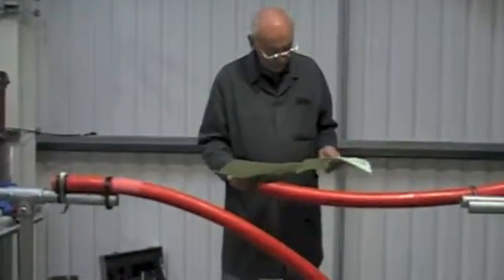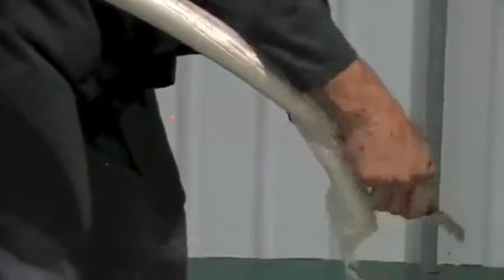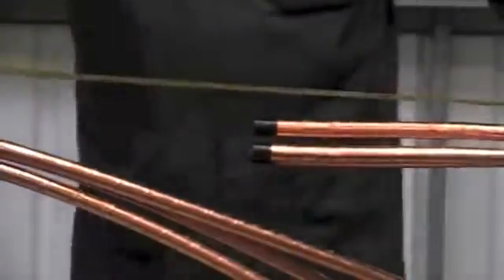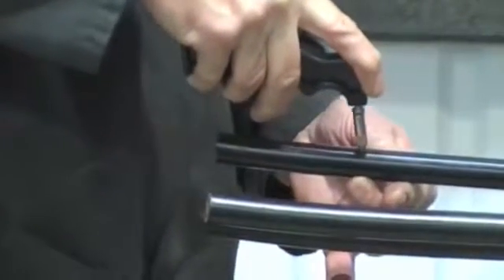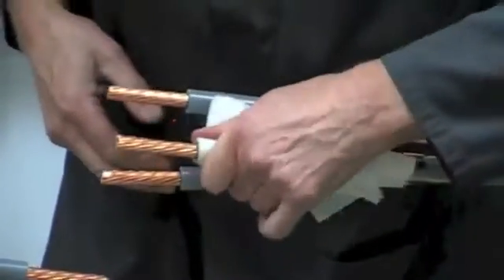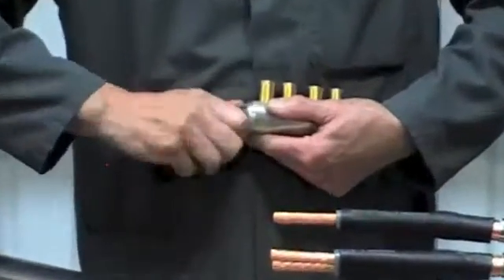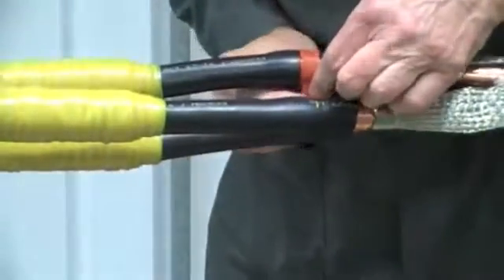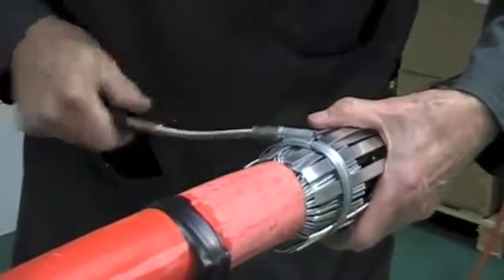Технология соединения высоковольтного кабеля?ПРОМЕЖУТОЧНАЯ СОЕДИНИТЕЛЬНАЯ МУФТА,ВИДИО УРОК